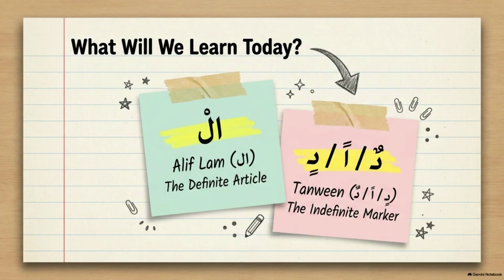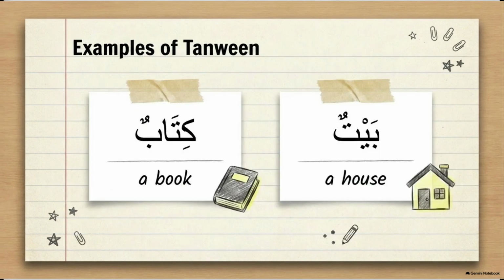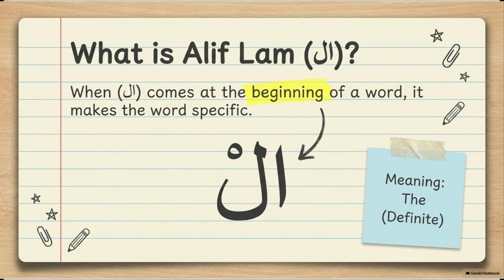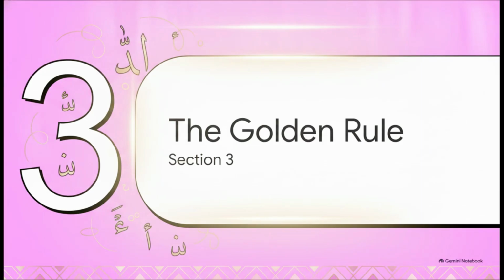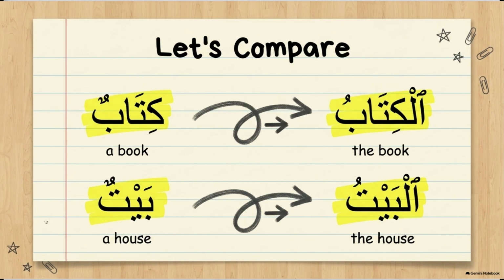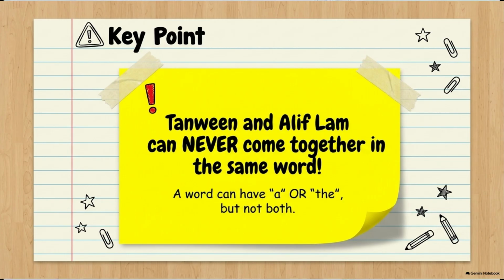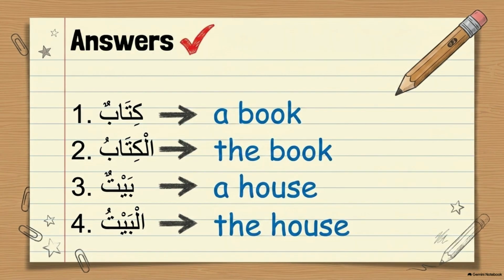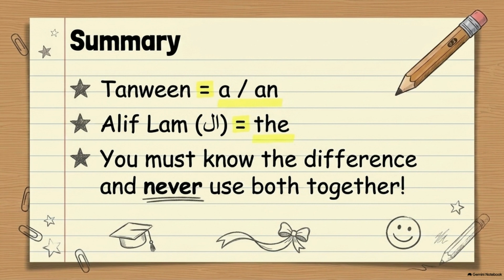Madina Book 1 | Lesson 1 | English Lecture | Learn Arabic